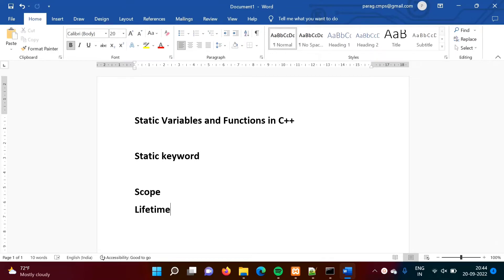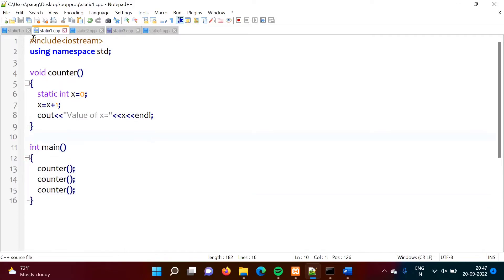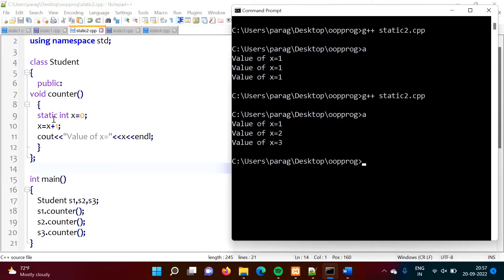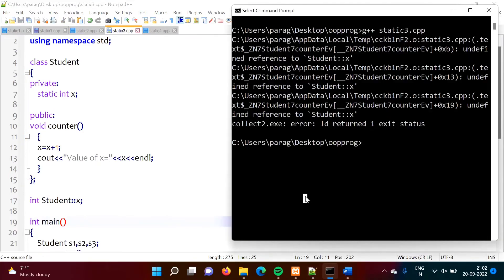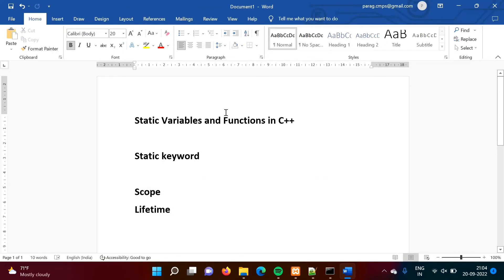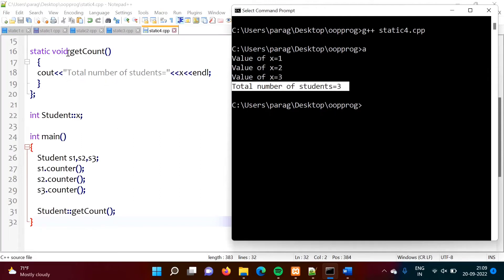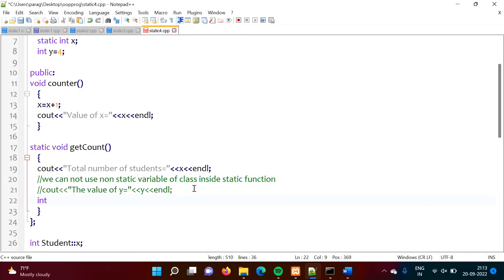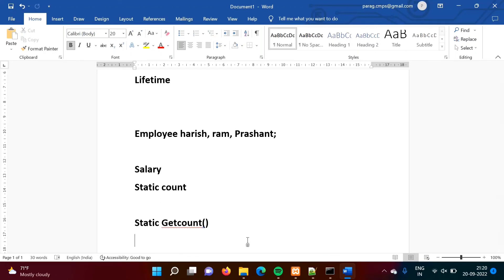Static Data Member and Static Member Functions in C++ | Static Variables & Methods in C++ OOPS